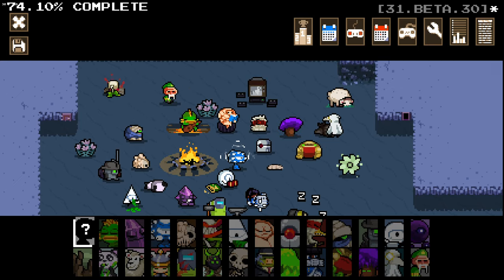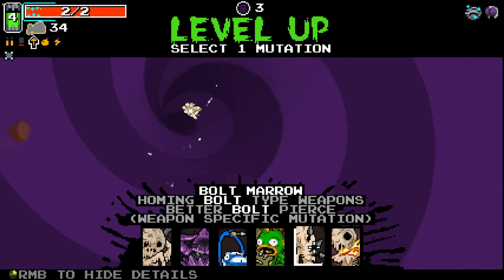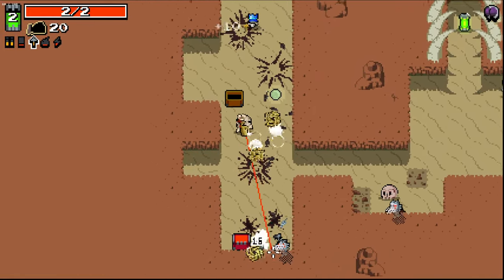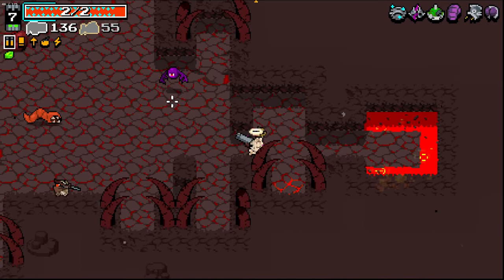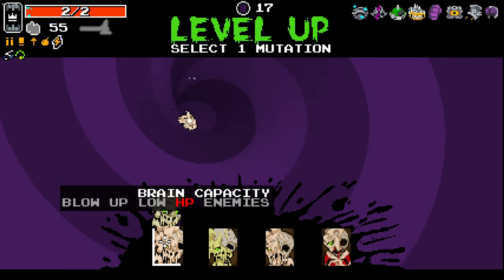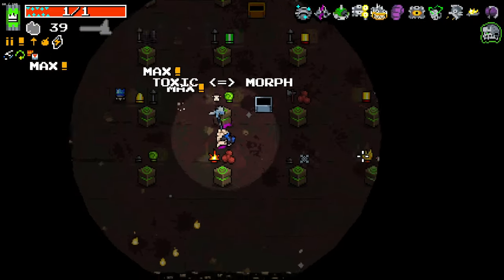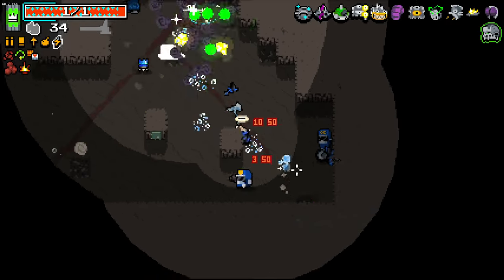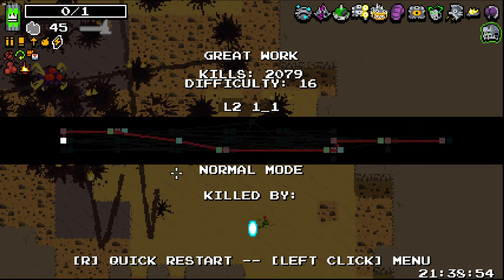I Found The BEST Gun EVER in Nuclear Throne Ultra Mod!